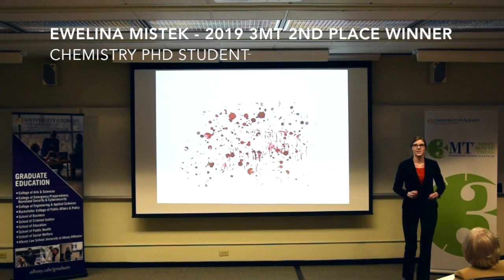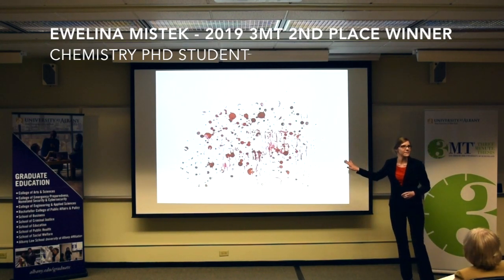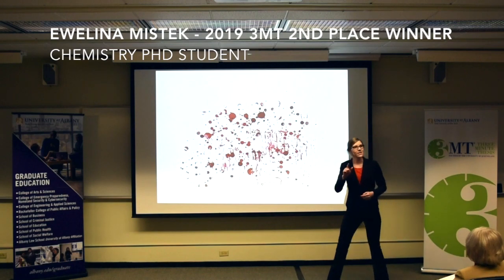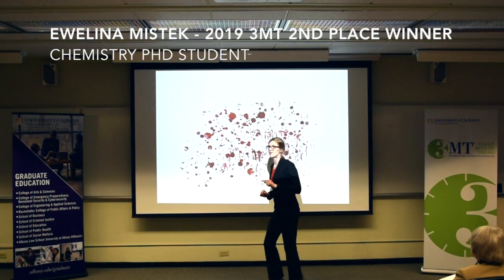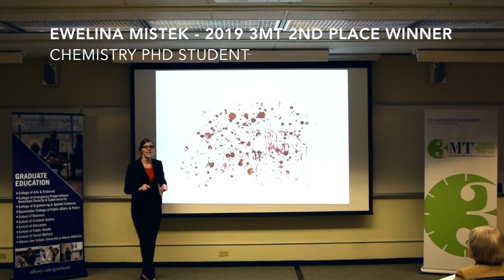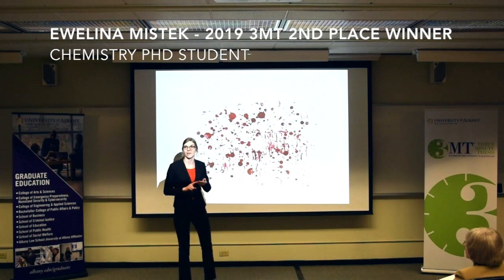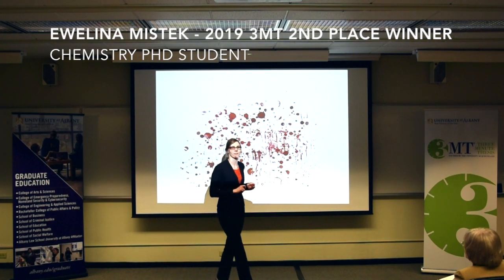Ewelina Mistek 2019 3MT 2nd Place Winner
University at Albany Three-Minute Thesis (3MT) Competition Final Round on 3/6/2019

Ewelina Mistek 2019 3MT 2nd Place Winner: Nondestructive In-Field Identification and Analysis of Bloodstains for Forensic Purposes.